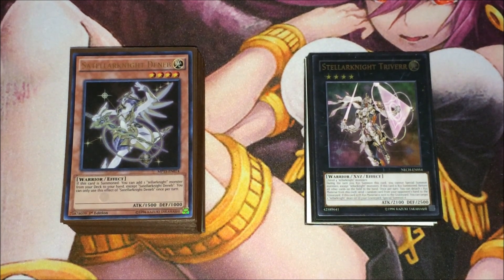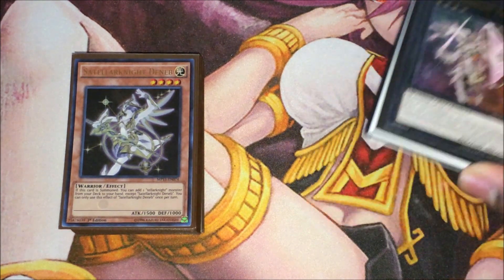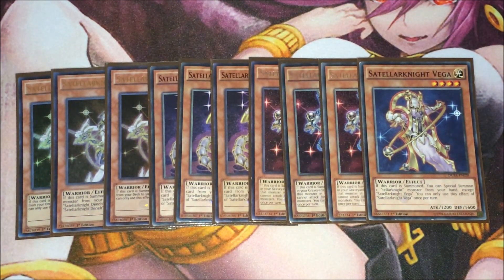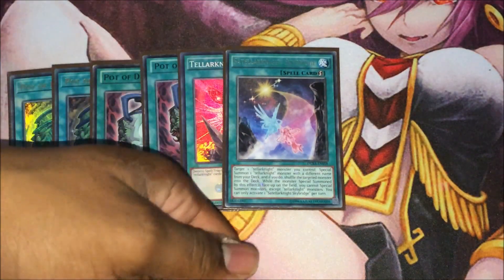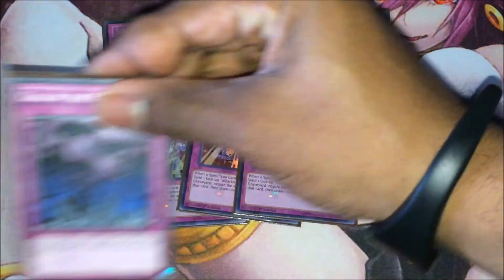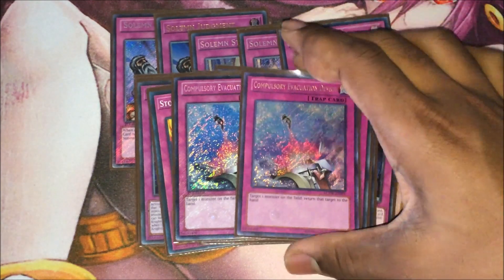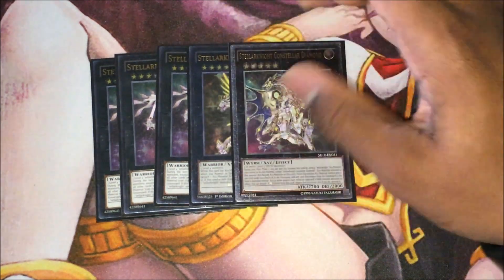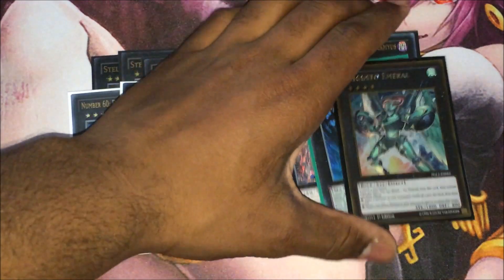YuGiOh CREATIVE Satellarknight Deck Profile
LED Lamp

Monster Deck Box